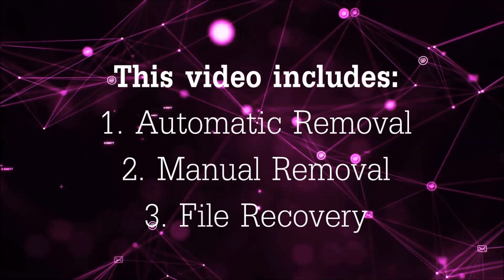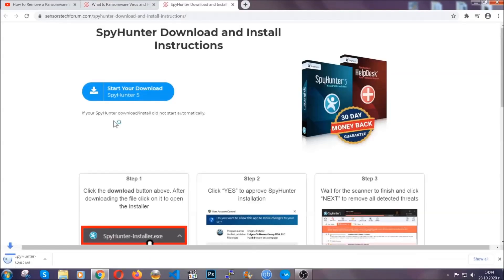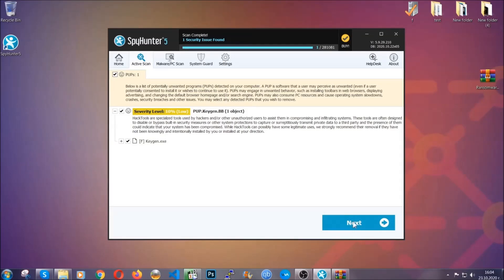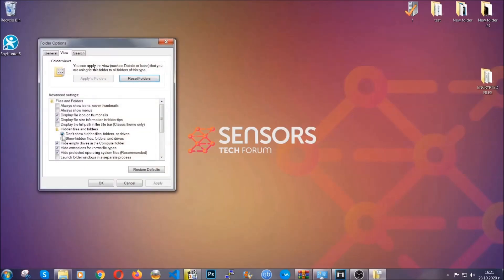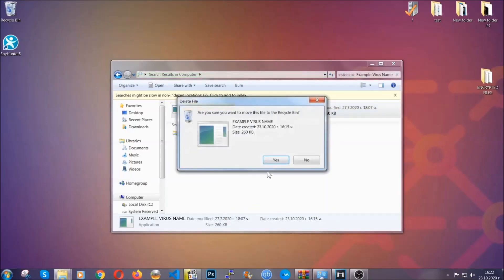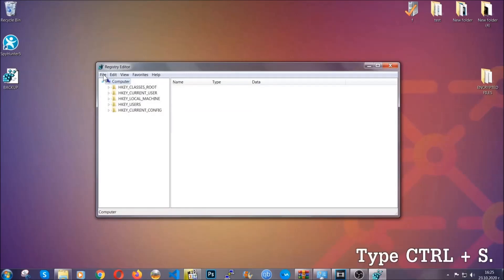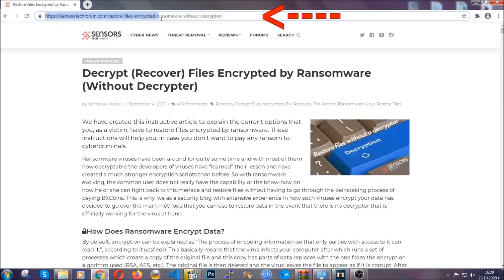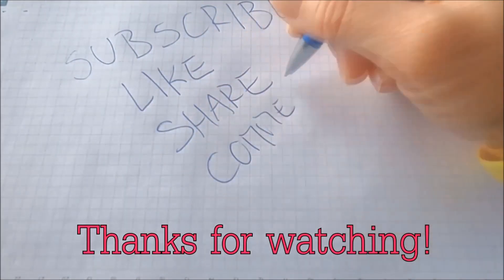JYWD Virus Ransomware [.jywd Files] - Remove + Decrypt Guide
00:00 Start
00:50 Automatic Removal
02:00 Manual Removal
05:13 File Recovery